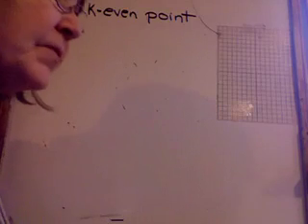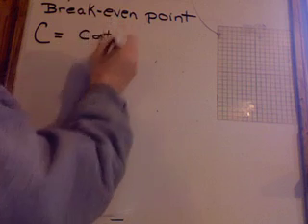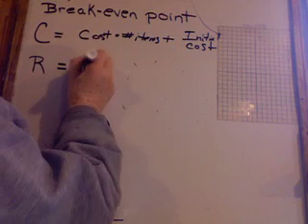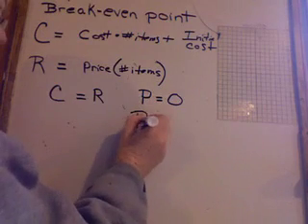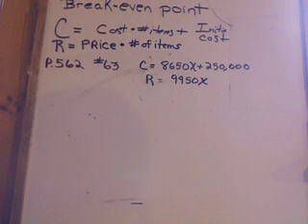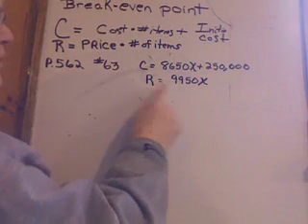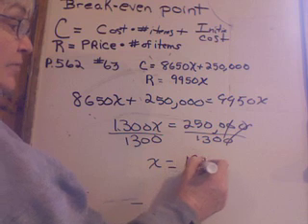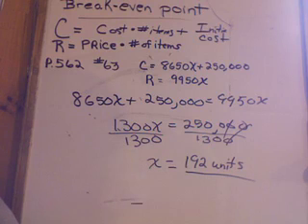Break-Even Point p. 562